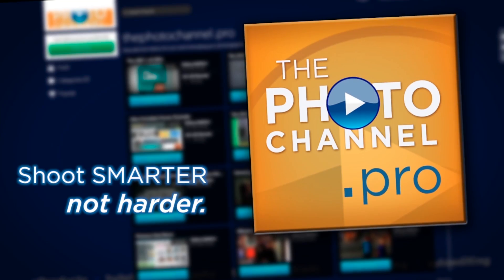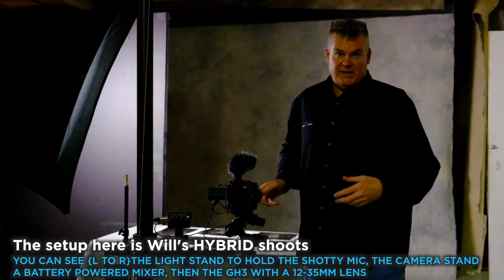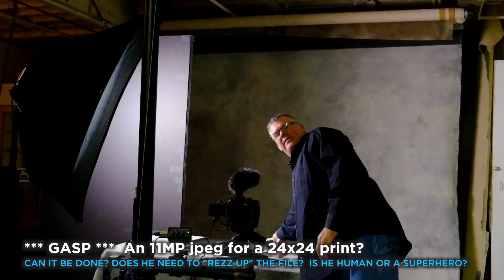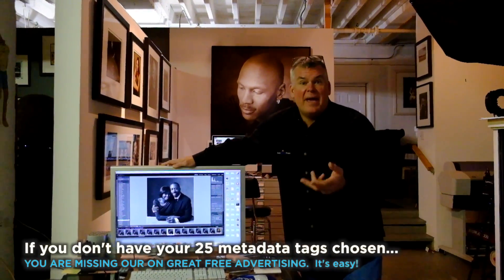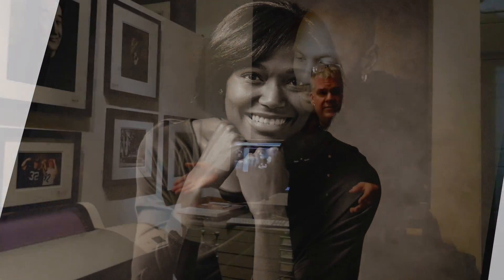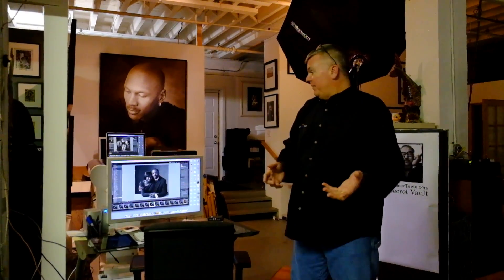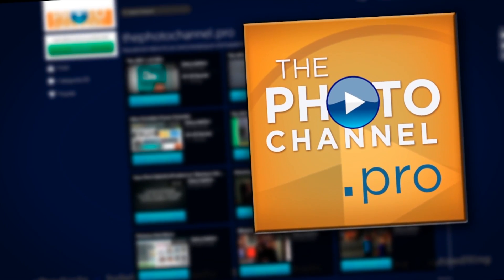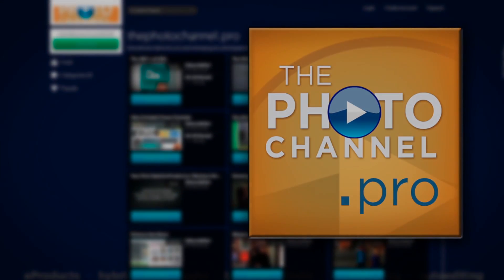Q: How do Small Sensor Mirrorless jpegs make remarkable 24x24 prints.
Start with a Lumix GH3 and a 12-35mm lens and a simple lighting setup. Use my pre-processing techniques for camera setup, shoot square b&w jpegs, print a 24x24 exhibition grade print thru the finest RIP and inkjet technology there is, then collect a few thousand dollars. All in less than 90 minutes.
Photo technology really has arrived and will allow portrait studios to shoot faster, require much less post processing, yield magnificent image quality, and let you take advantage of shooting sessions with continuous light instead of flash.
Yet most pro photographers don't believe it can really happen.  LOL!!
This video is made to show anyone interested that it's time to move on past the conversation and confusion of issues like sensor size, shooting jpeg, big prints from small cameras, and all the wasted time in post processing.  If you watch this carefully you will see why I tell my photo friends that in MY studio, shooting RAW will slow me down and actually reduce sales and that the mirrorless systems are SO much better at autofocus and exposure controls that I can shoot faster and better than any DSLR.  Honest.